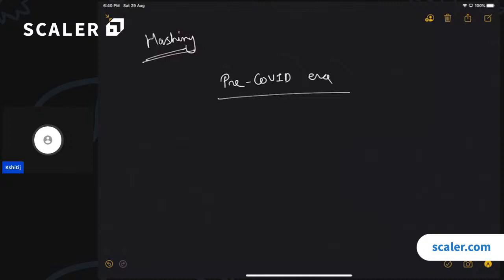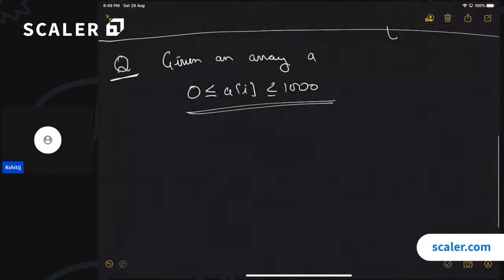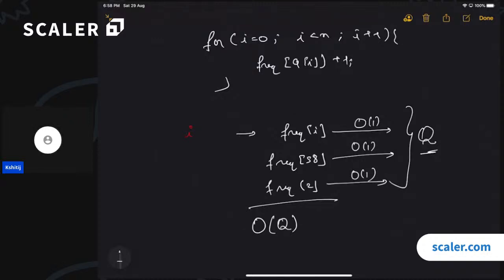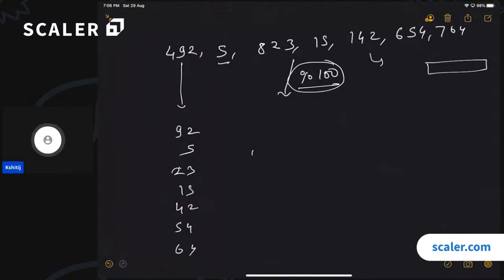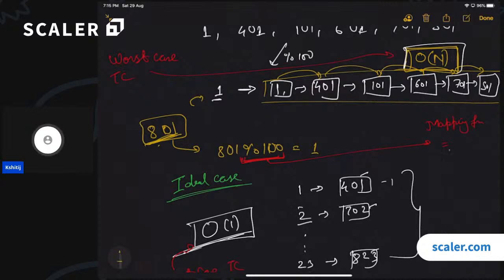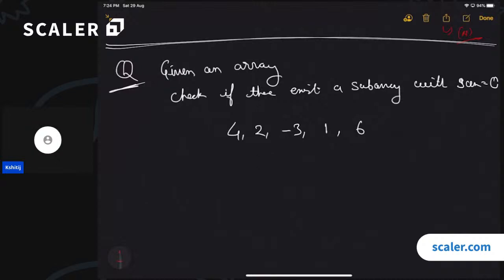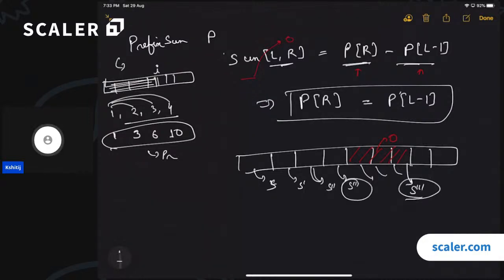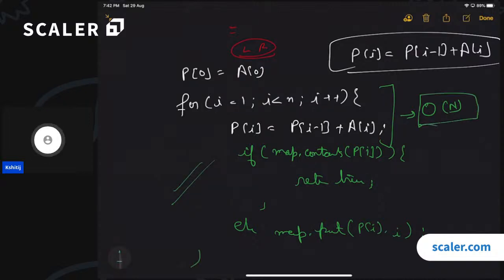Hashing (Data Structures & Algorithms) | FREE DAILY LIVE CLASSES | Scaler Academy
To discuss any doubts or questions after today's class with the community, join Scaler Club (Join DS and Algorithm Discussions channel)

"As we celebrate the 74th year of independence and move towards being an AatmanirbharBharat, Scaler Academy calls all aspiring and existing developers to bridge the gap and be free of fear.

This is our attempt at democratizing tech education with a new series of free and informative live classes. You can now learn coding concepts from those with skin in the game.

Because AbIndiaKaregaCode"

Timecodes :
0:00 - Intro
7:16 - Introduction to Hashing
15:55 - Understanding hashing & Collisions
51:01 - Problem: Subarray with sum 0